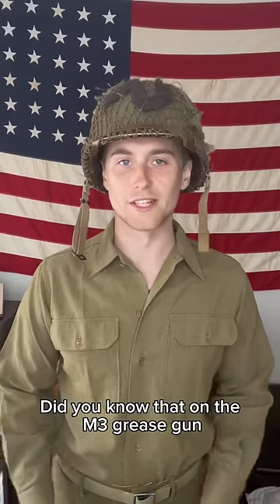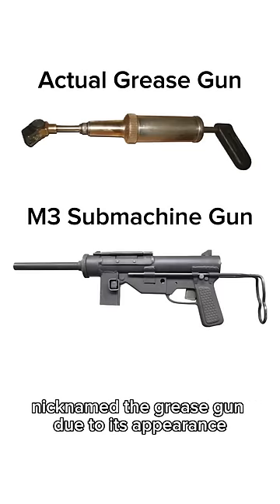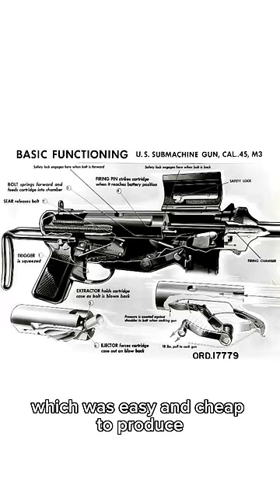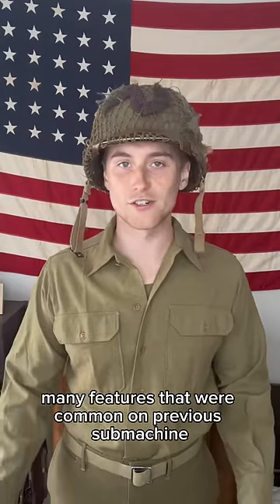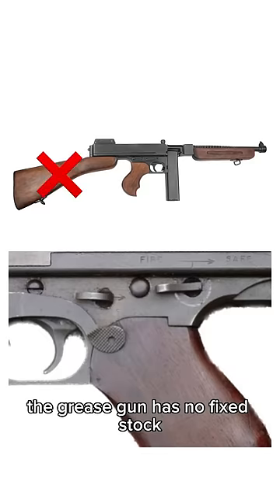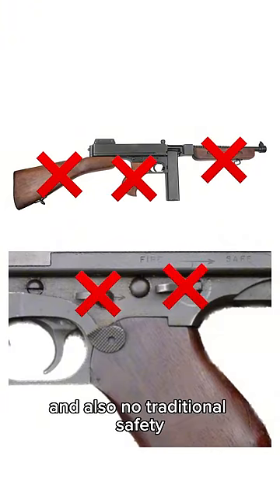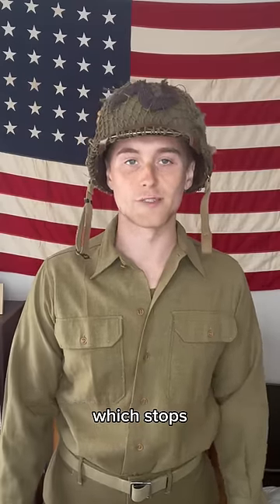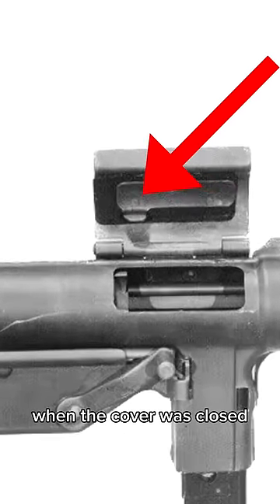Did you know this about the M3 Grease Gun?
The Grease gun is an icnic and innovative design from WWII. I find the simplicity of the design to be very interesting.

o